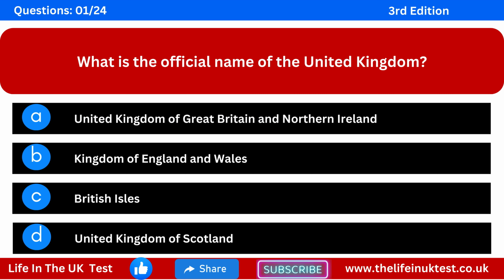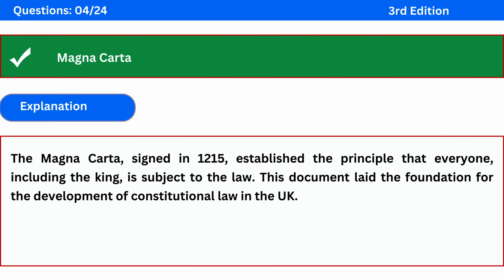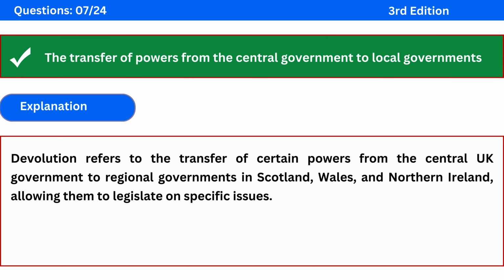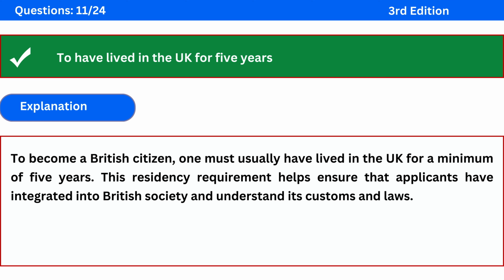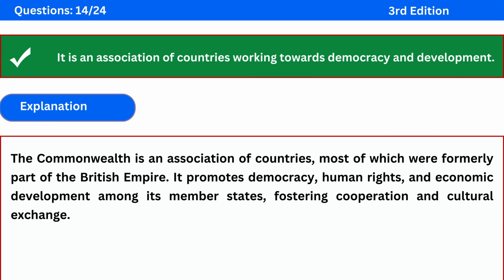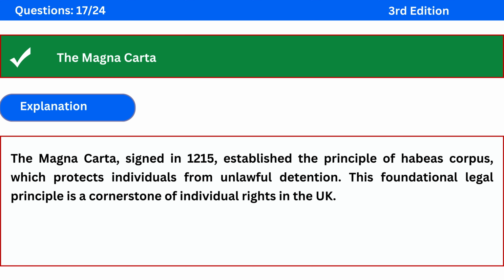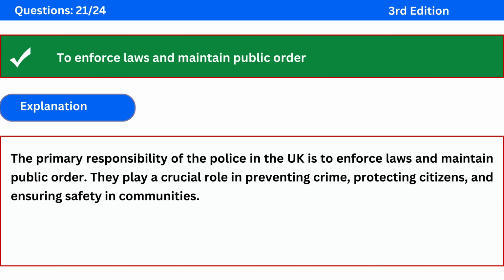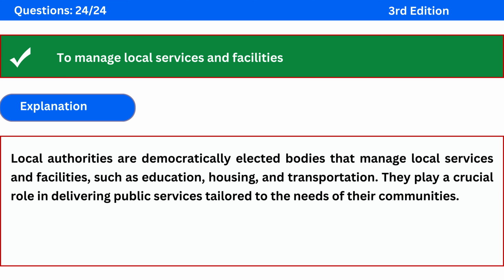(UPDATED 2026) 3rd Edition Full Free Practice Test 3 of 17 | Life in the UK Test Questions & Answers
This is Full Free 3rd Edition Life in the UK Test 3 of 17 practice sessions. It features 24 multiple-choice questions, each with four options, along with answers and clear, detailed explanations.

*17 Life in the UK Test 3rd Edition 2026 Free Practice Tests:*

*(UPDATED 2026) 6 Life in the UK Mock Tests:*

*17 Full Free Life in the UK Practice Tests (UPDATED 2026):*

*Life in the UK Test 50 Questions Videos:*